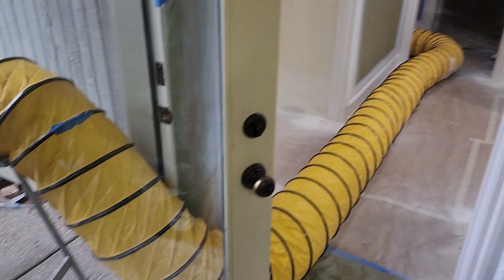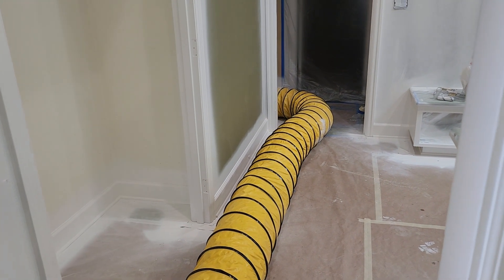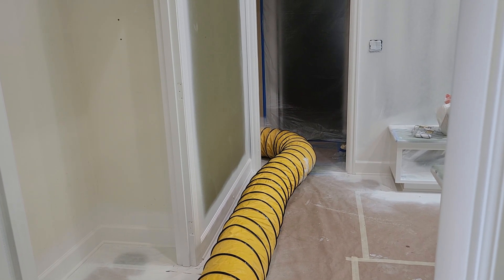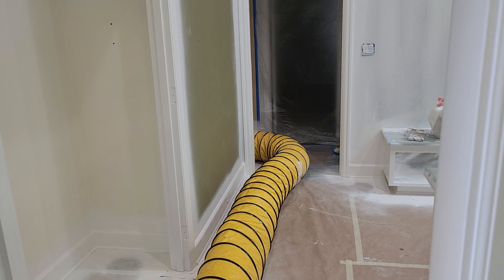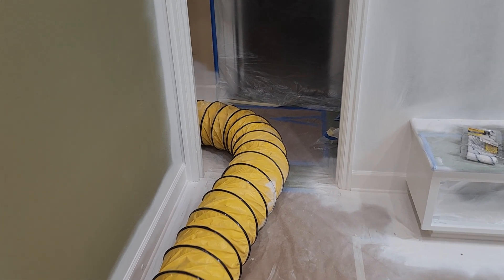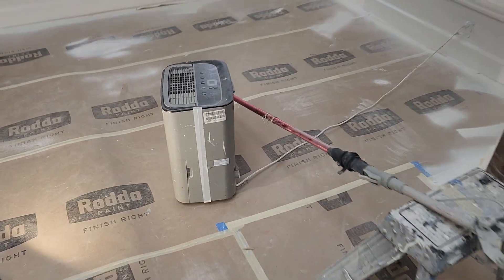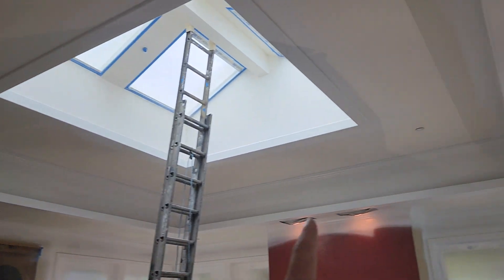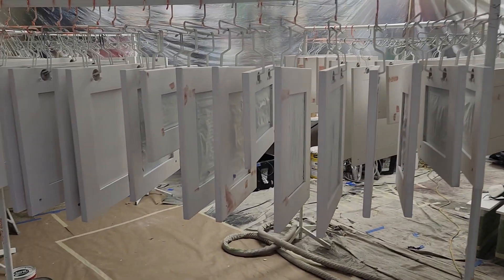How to avoid runs and dust when Spraying Trim, Doors and Cabinets.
Using positive air and a dehumidifier to control dust and paint runs.